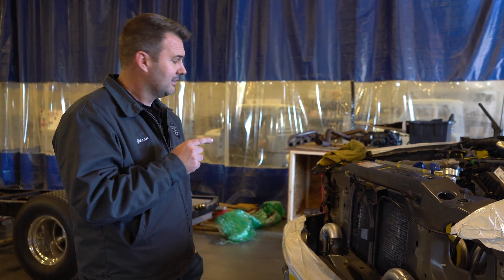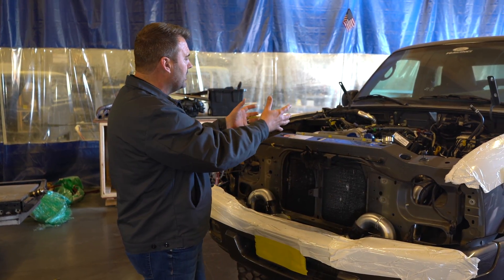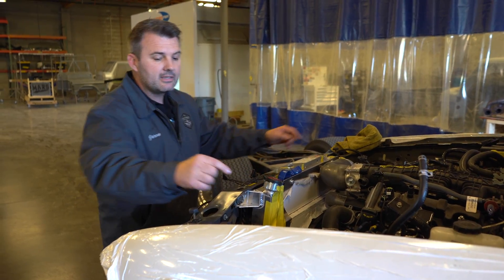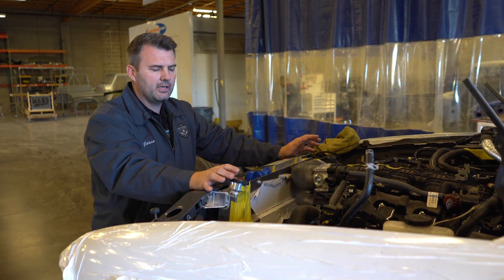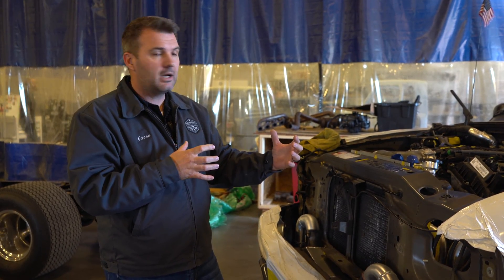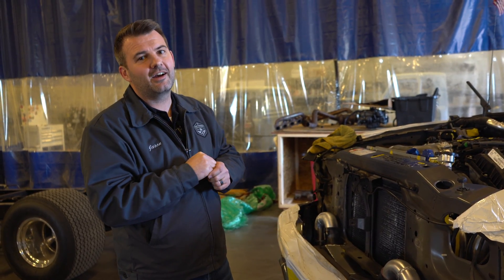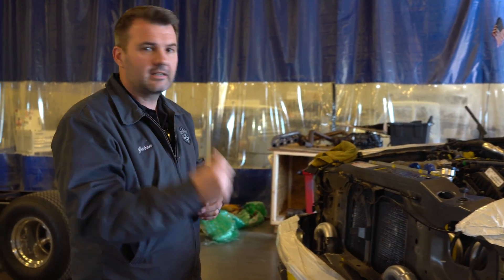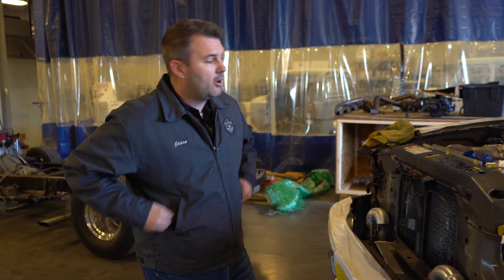Raptor Ecoboost Engine in a 2005 Ranger SWAP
A lot of you have been asking (I mean a LOT) for an update video about our 2005 Ford Ranger swap. Here it is! Not sure if it's been done before, but a customer came to us asking if we can put a brand new 2019 crate EcoBoost engine from a Ford Raptor. We tend not to shy away from a challenge. It's a super tight fit. So tight that we're going to have to rearrange most everything in the engine bay. It's been a lot harder than expected, but we're chugging along. We got some new turbochargers in there, we're super excited to finally take this thing for a spin.

Purveyors of Classics || Hot Rod Builder || Doing What We Love